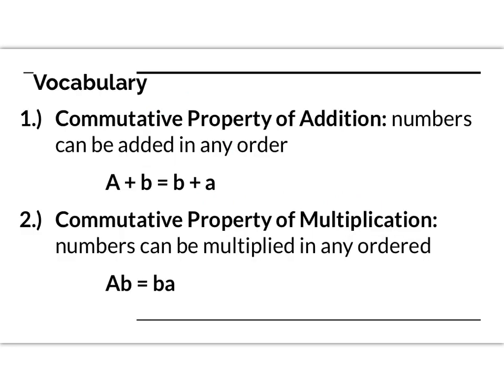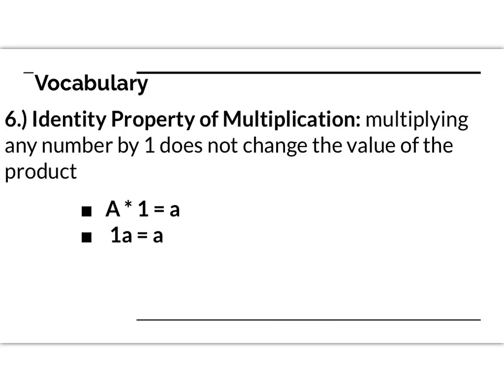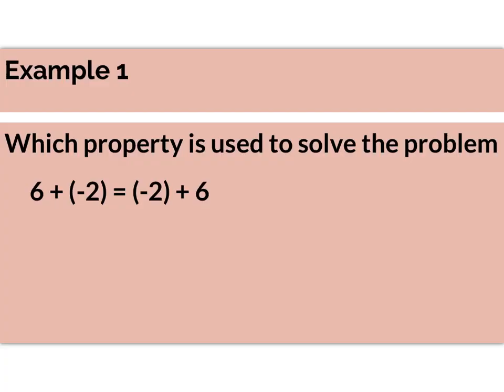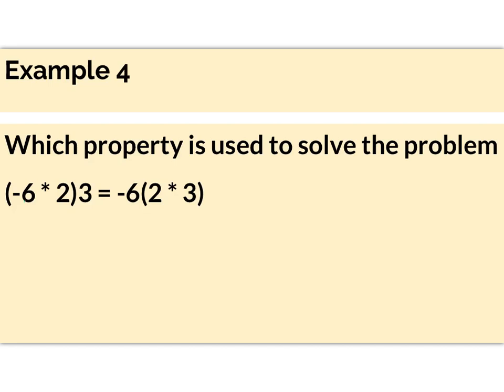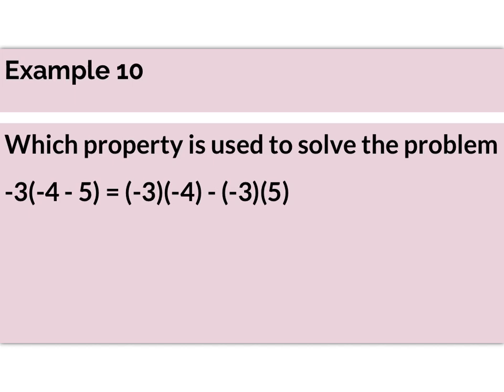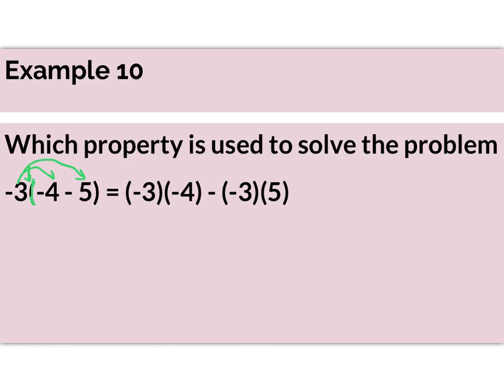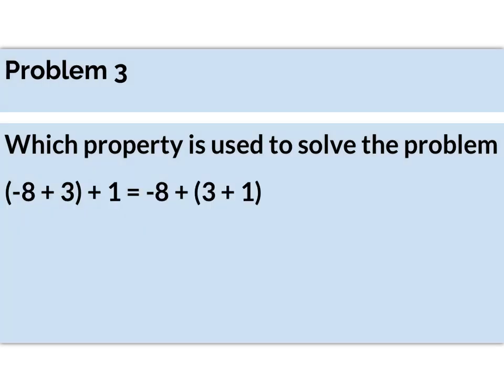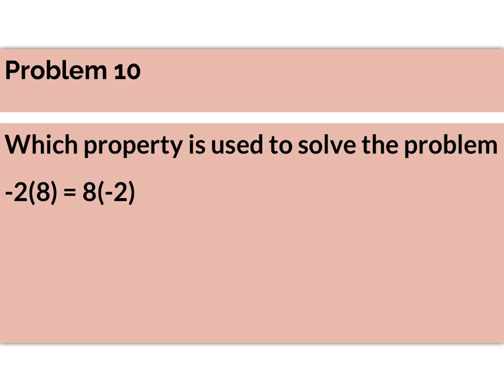Lesson 1015-Properties of Whole Numbers